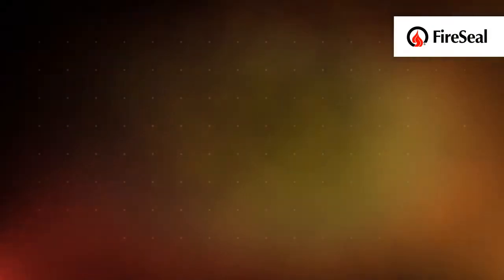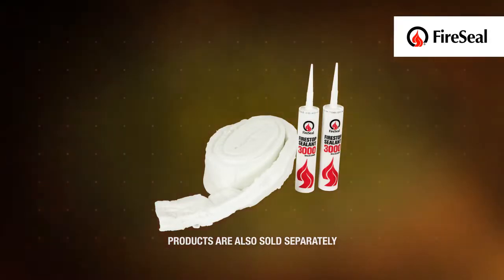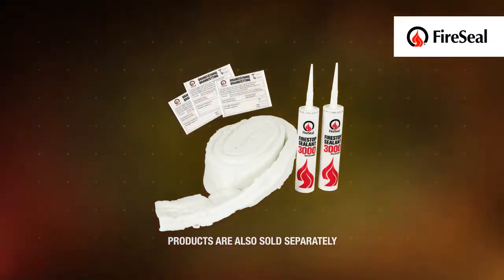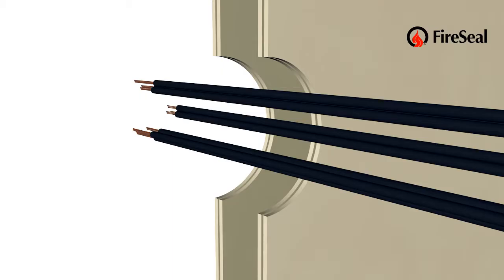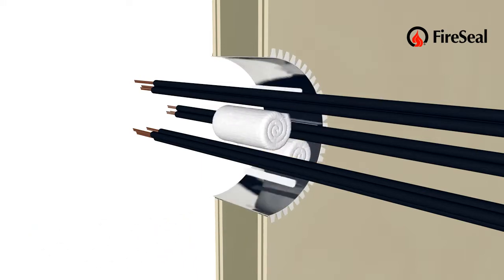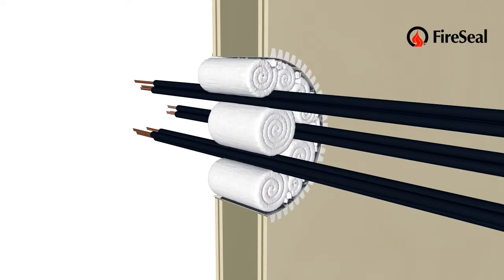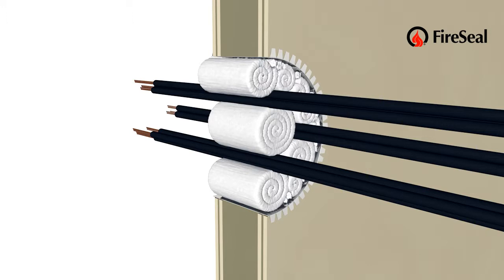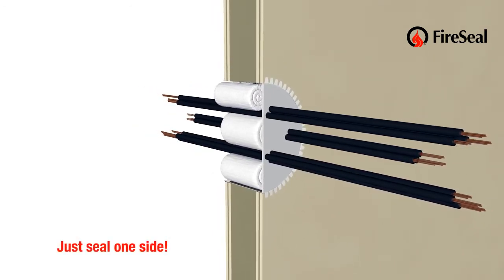with FireSeal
FireSeal is a broad product range that offers a complete solution for all types of fire sealing problems. In this video, we show how a fire seal is performed correctly using FireSeal Flex D.

FireSeal - this video and material are owned and trademark from FireSeal
- teamsafety is only a reseller of there solutions

Varmt välkomna önskar vi på teamsafety -
"Er trygghet genom våra säkerhetslösningar"

Safety first Kim + team & partners